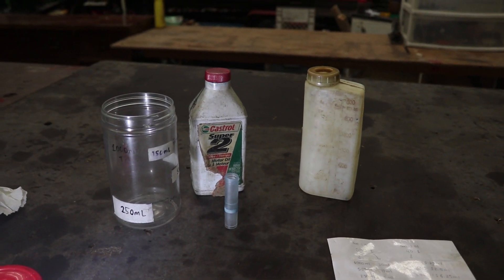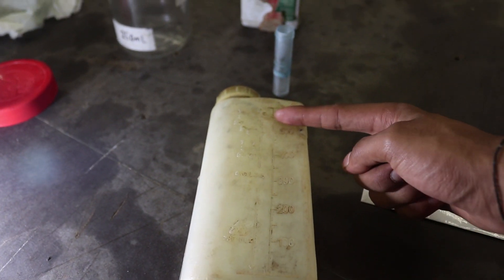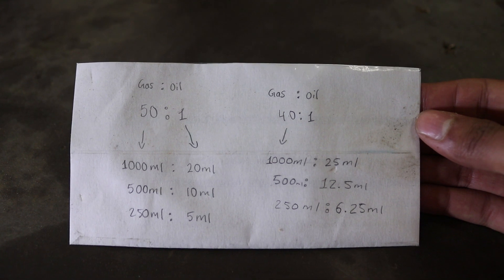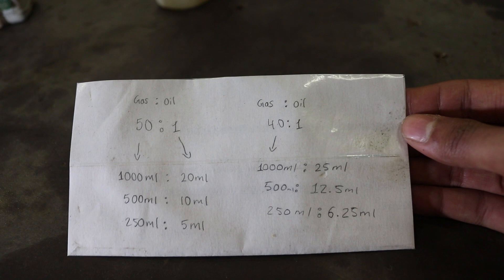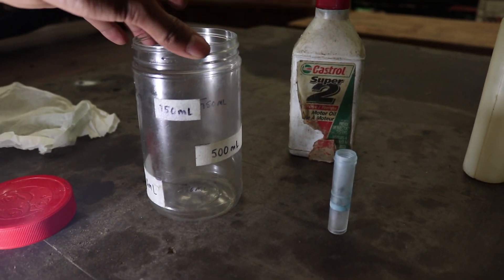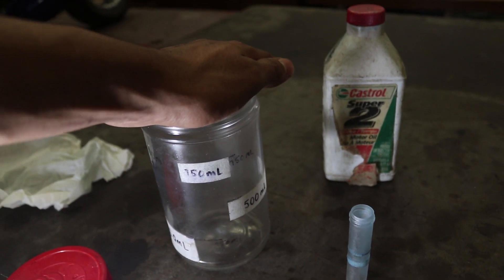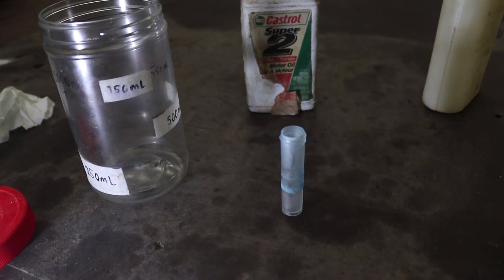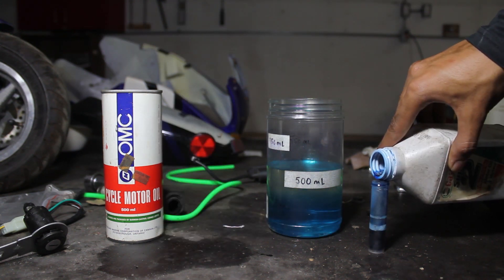How To Mix 2 Stroke Oil (Oil and Gas)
Hot to prevent your two stroke from seizing.